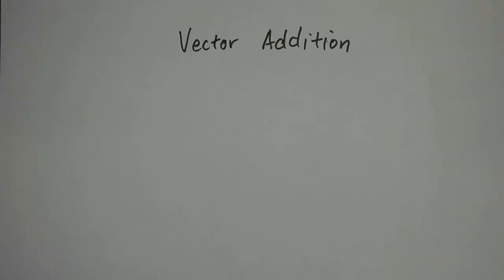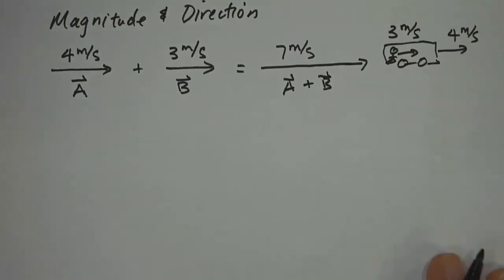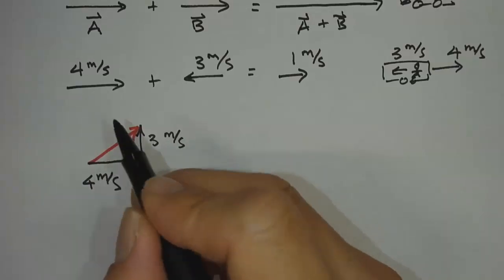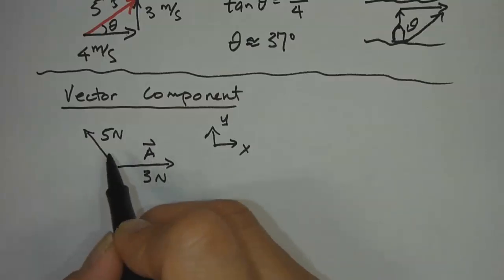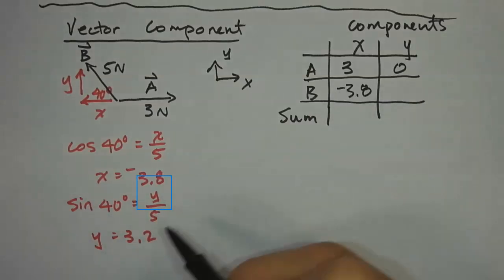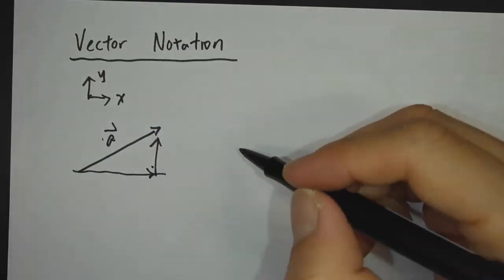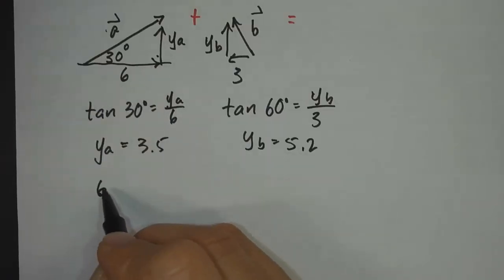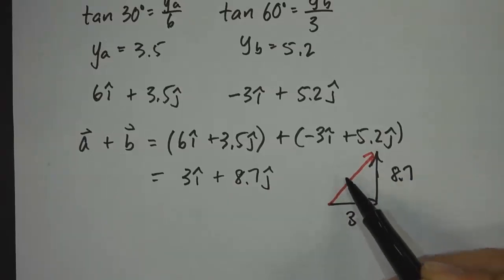Vector Addition (3 Methods)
Learn how to add vectors using the head to tail method, vector component method, and vector notation method.

⏰Chapters⏰
0:00 Tip to Tail Method
4:35 Vector Component Method
8:01 Vector Notation Method